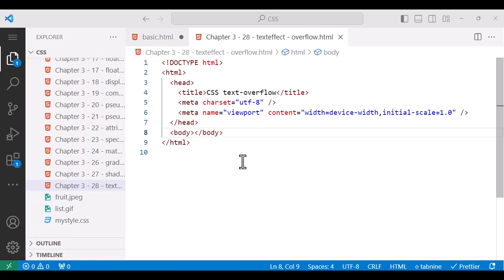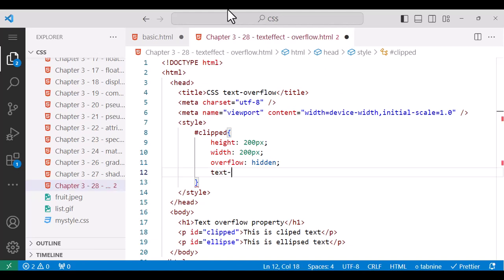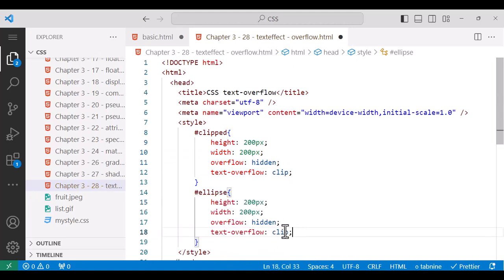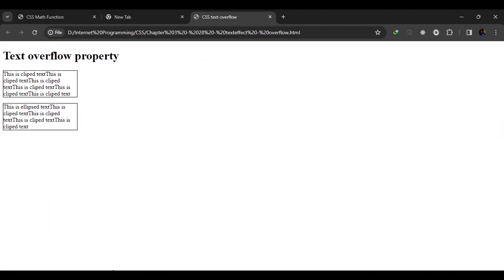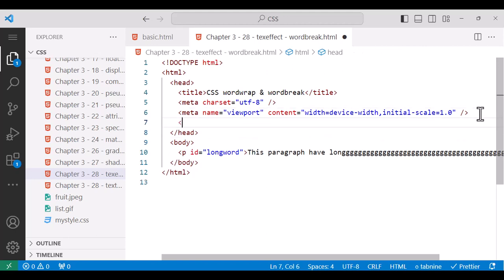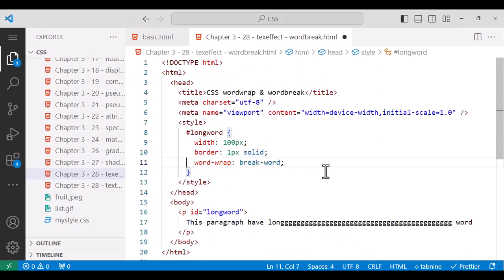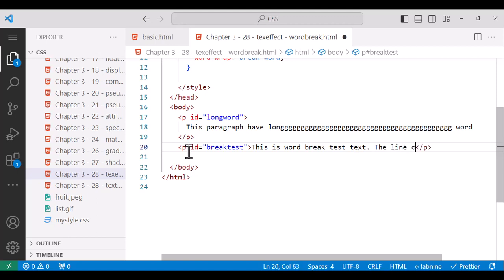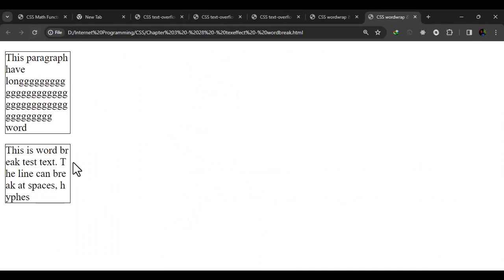CSS Beginners Course – 26 – CSS Text effect